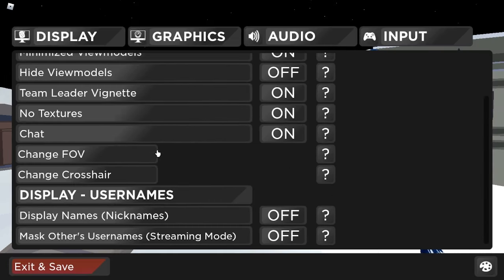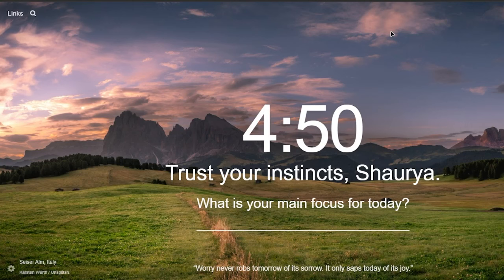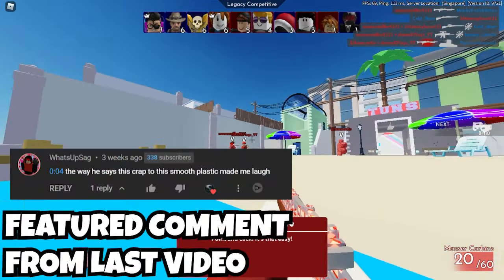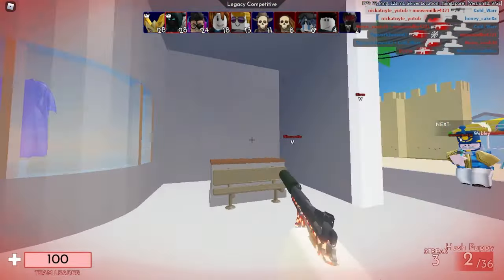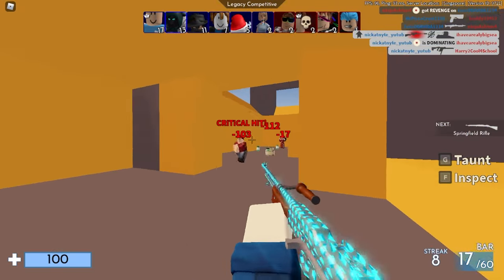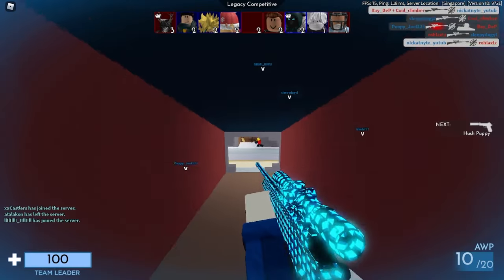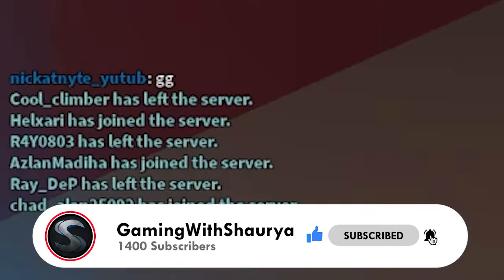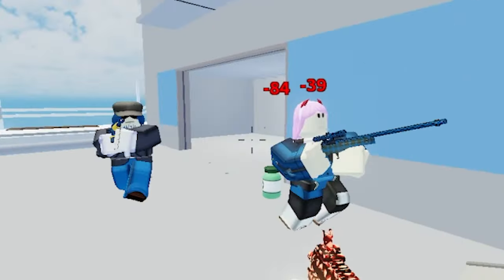Using TANQR's SETTINGS In ARSENAL MADE ME A GOD!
I found out the youtuber Tanqr's Secret Mouse Settings in Roblox Arsenal made me INTO A GOD!. This includes his dpi, roblox sensitivity, fov and mouse sensitivity.

🎵 Music Used In Video (GET 1 MONTH FREE)